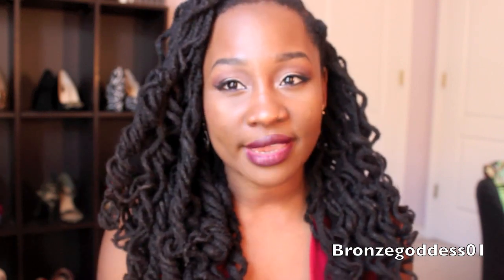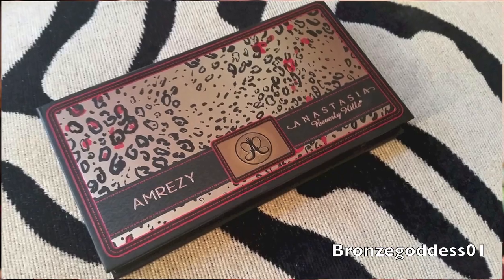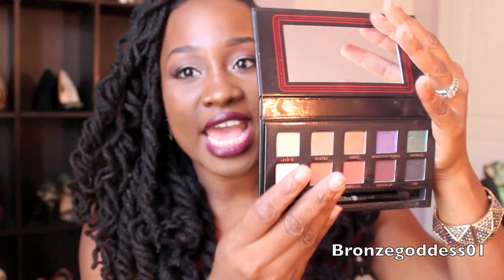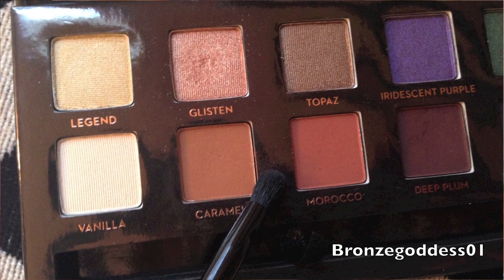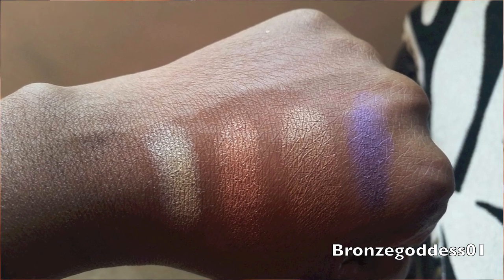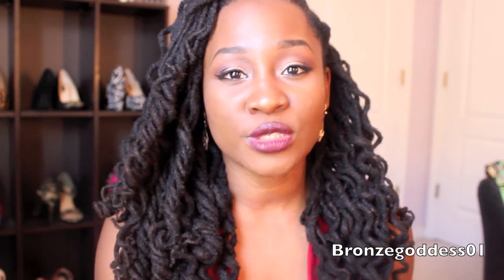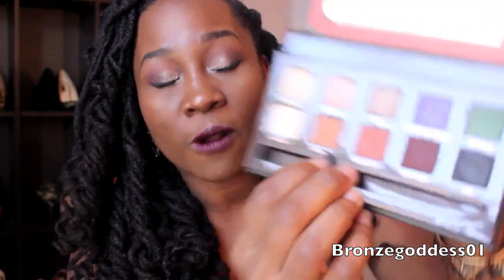Love It Or Leave It: Amrezy Palette